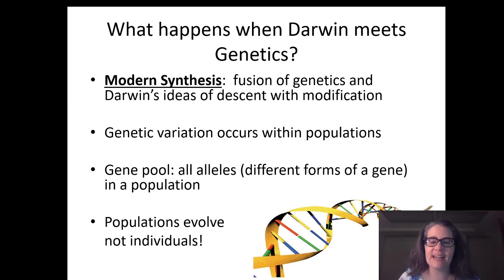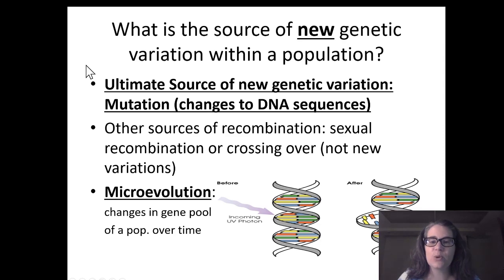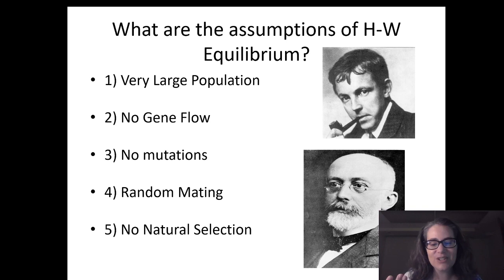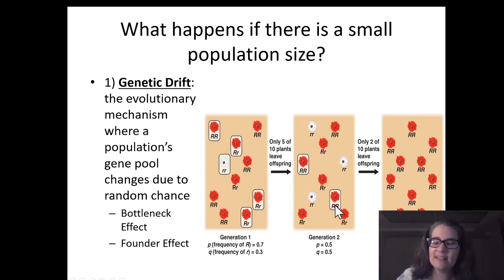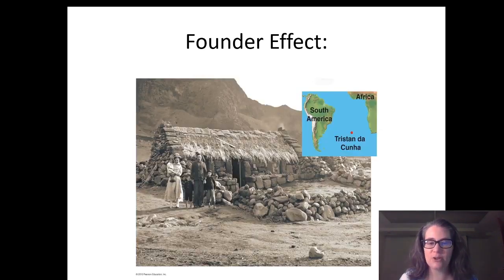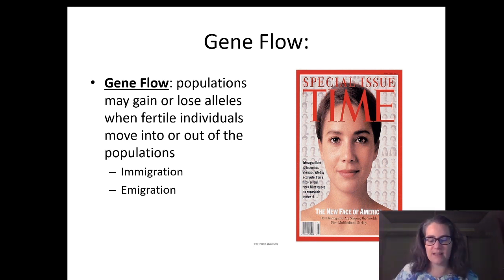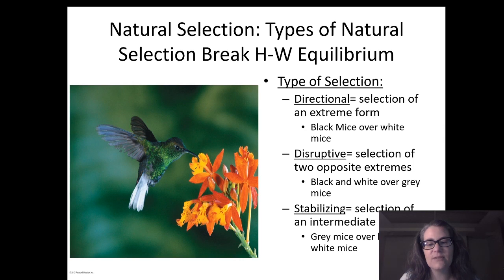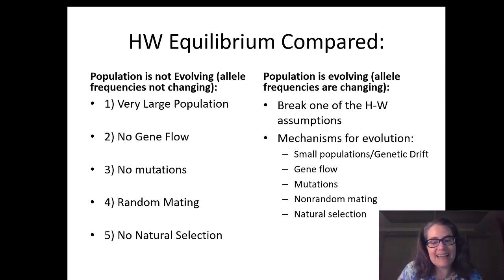Tea Time with Lisa Microevolution